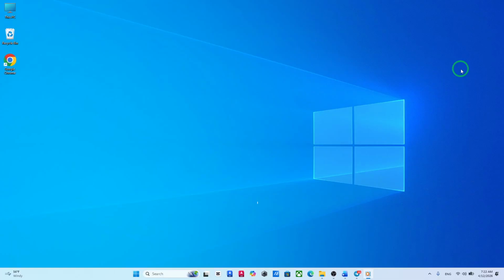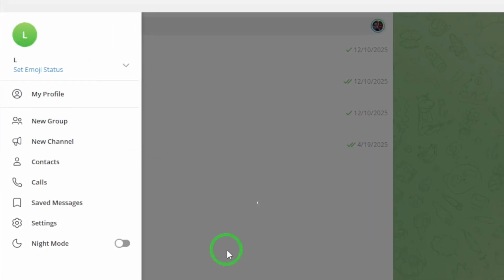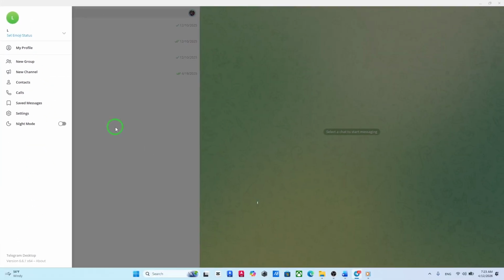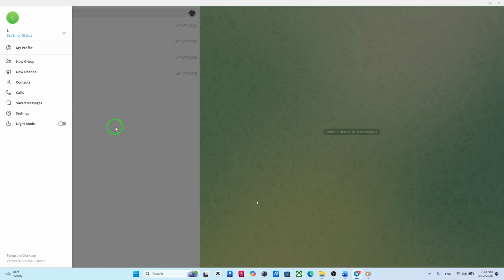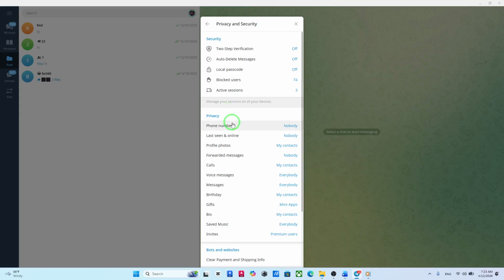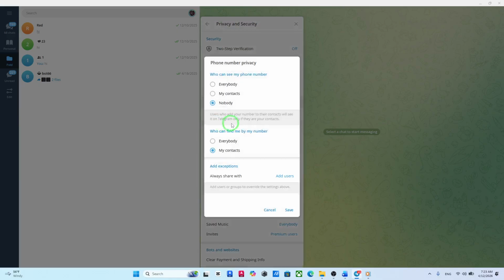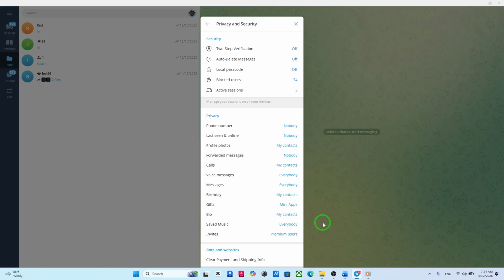How To Allow Specific Contacts To See Your Phone Number On Telegram App On PC (New Update)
Learn how to allow specific contacts to see your phone number on Telegram app on PC in the latest update. This quick step-by-step guide helps you manage your privacy settings so only chosen contacts can view your number.

1. Open Telegram app

2. Click on the three lines at the left top corner

3. Enter to Settings, then Privacy and Security

4. Click on Phone Number, choose My contacts

5. Click on Add users next to Always share with

6. Choose the users, click Save

7. Confirm the step

This tutorial makes it simple to customize your Telegram privacy and control who can see your phone number on PC.-
Timeline:
00:00 Start
00:12 How to do it
01:05 End